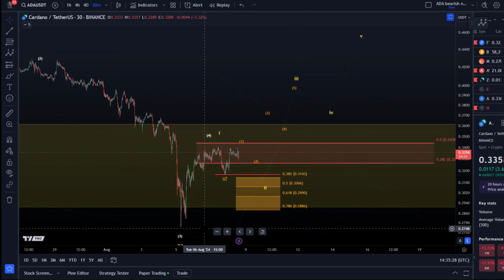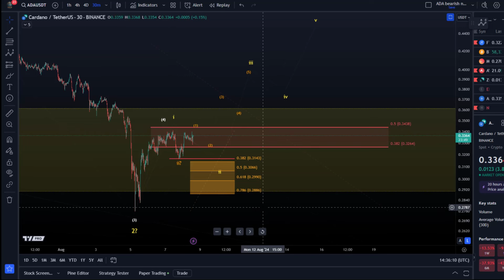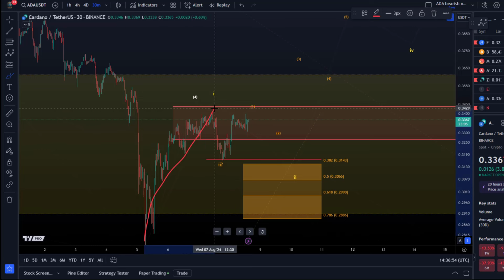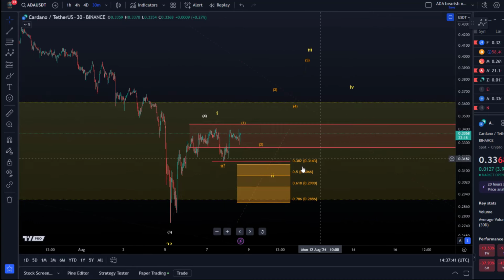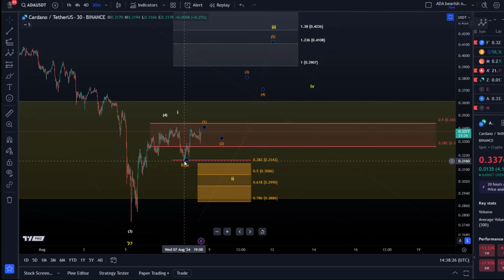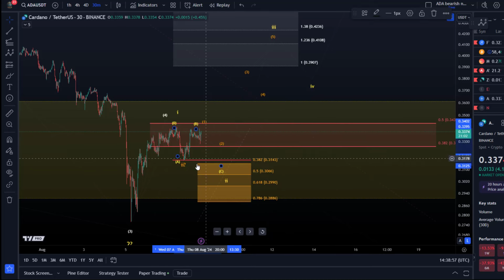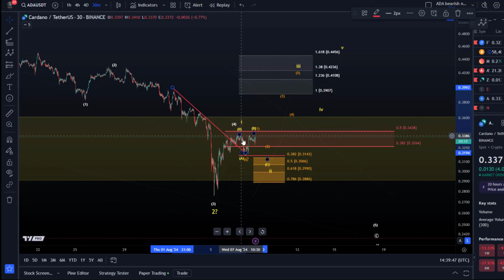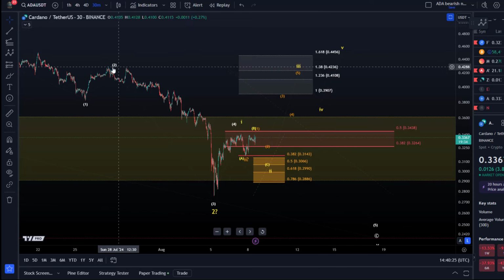Cardano ADA Price News Today - Elliott Wave Technical Analysis and Price Now! Price Prediction!